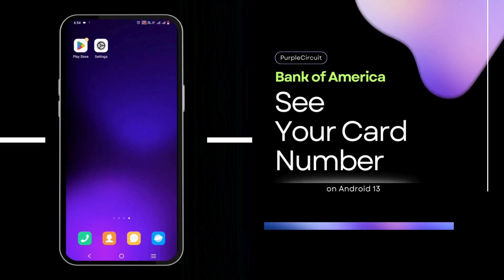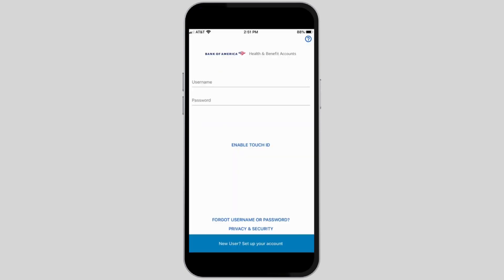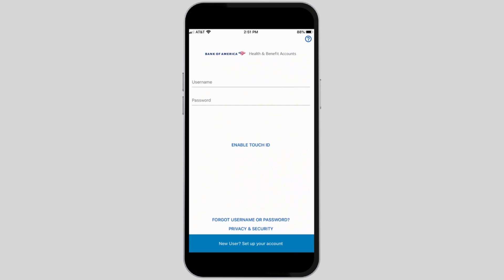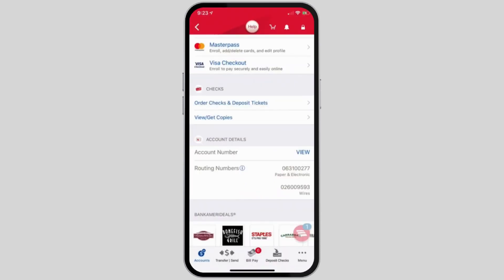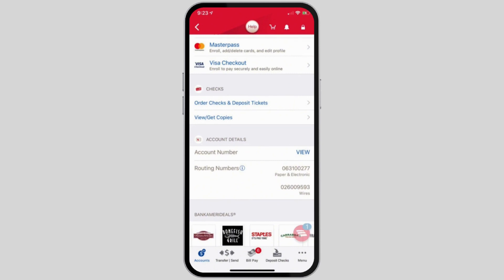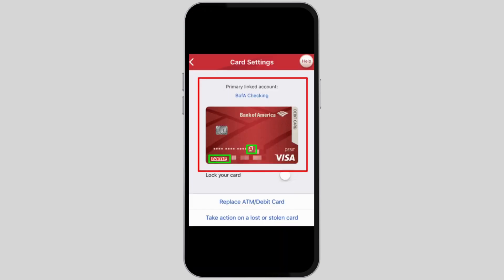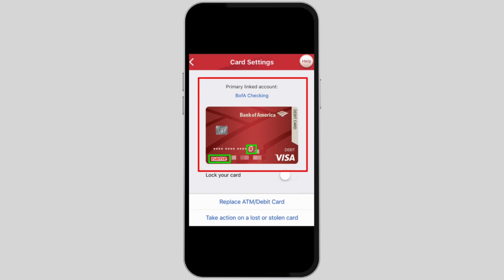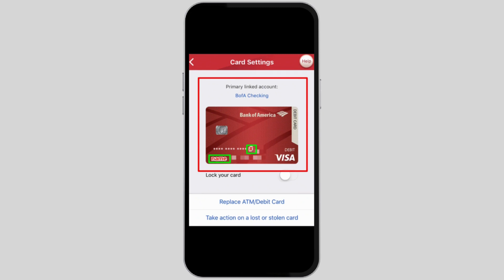How To See Your Card Number On Bank Of America App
"Unlock the convenience of accessing your card number right from the Bank of America app with this handy guide! Whether you're making online purchases, setting up automatic bill payments, or need your card number for any other reason, this tutorial will show you how to quickly locate it within the app.

In this guide, we'll cover:

- Navigating the Bank of America app to find the option for viewing your card details.
- Accessing your card number, expiration date, and other essential information.
- Understanding security measures in place to protect your sensitive card information.
- Tips for safely storing and using your card details within the app.
- Exploring additional features and tools within the Bank of America app for managing your accounts and finances.

Never be without your card number again - discover how to easily access it within the Bank of America app and enjoy added convenience and peace of mind in your financial transactions!